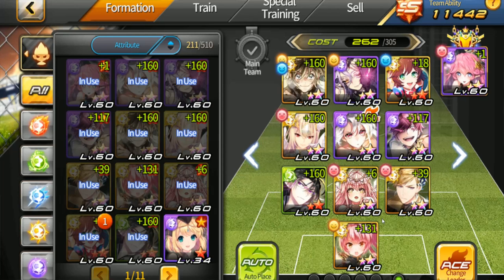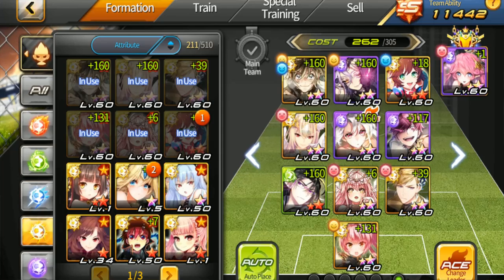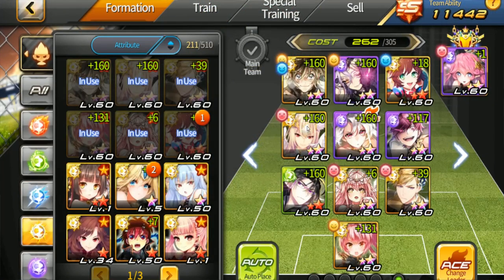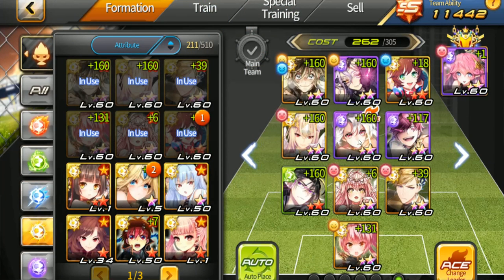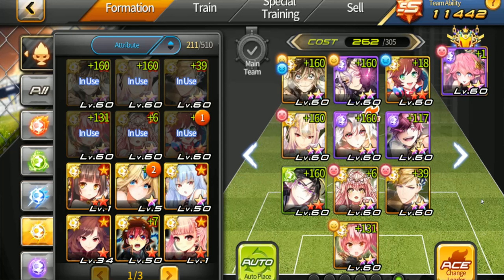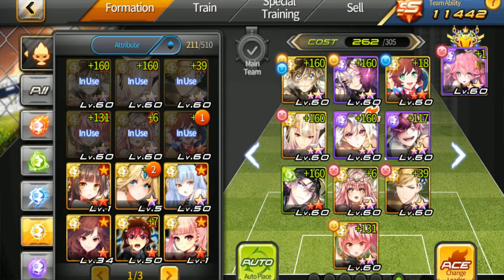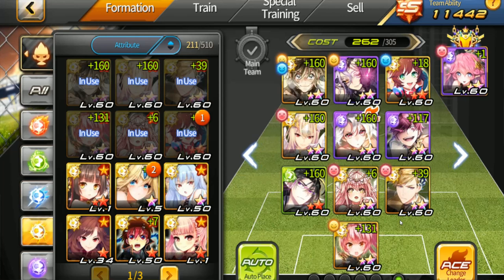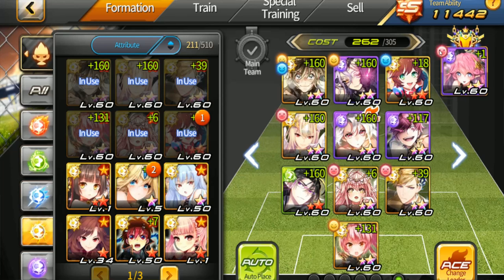Ace guide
A guide on what aces are how they work and how you should chose yours.